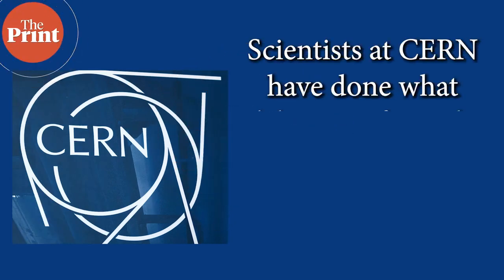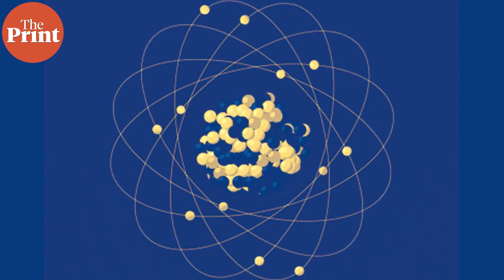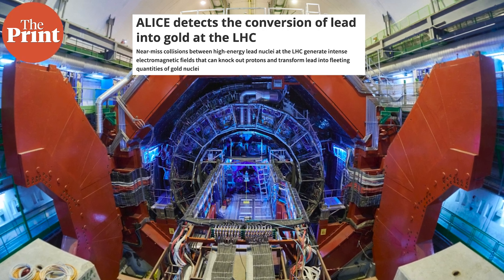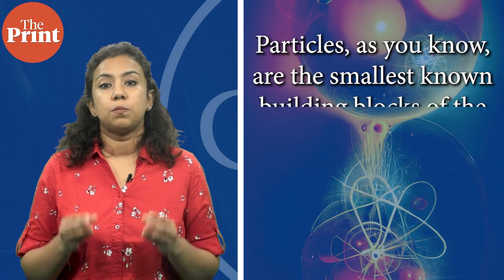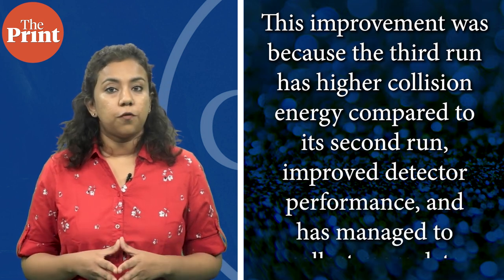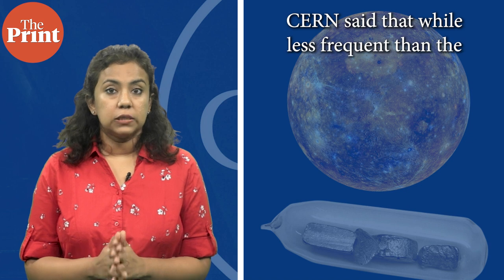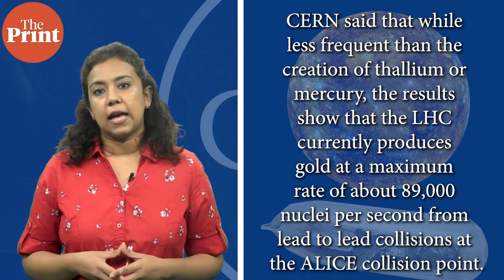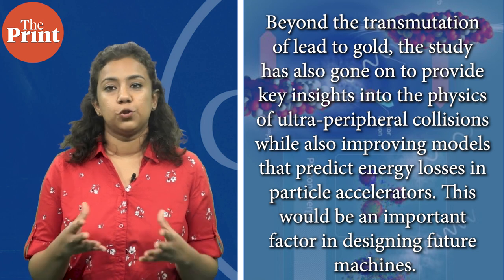How CERN’s collider achieved modern alchemy—turning lead into gold in a trillionth of a gram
Scientists from CERN's Large Hadron Collider observed a real-life transmutation of lead into gold through a new mechanism involving near-miss interactions between atomic nuclei. But each of these gold particles is the size of a nucleus, and lasted barely a second before being destroyed in the collider.